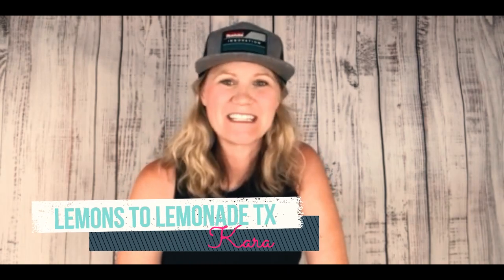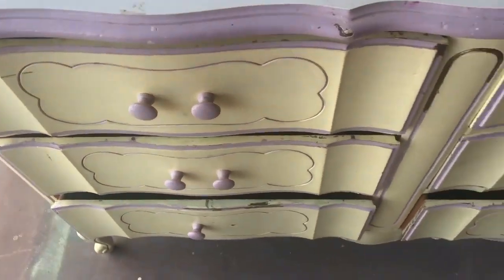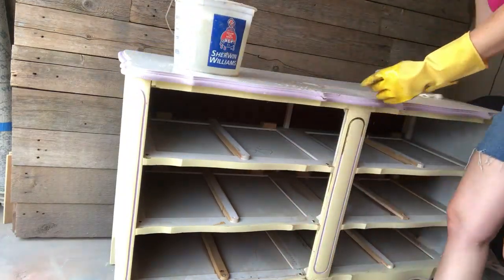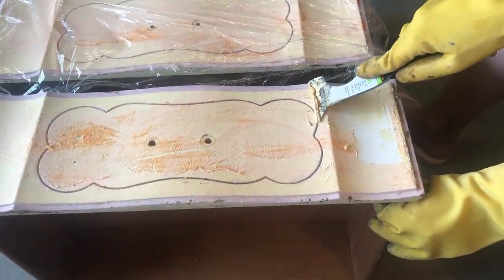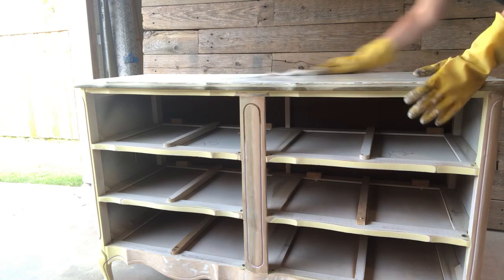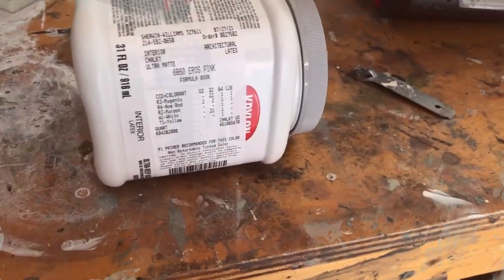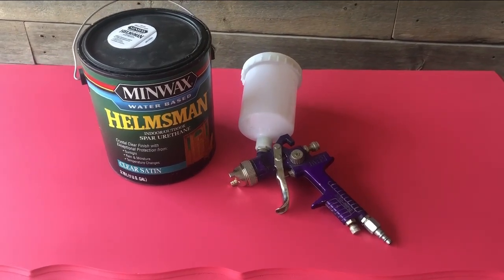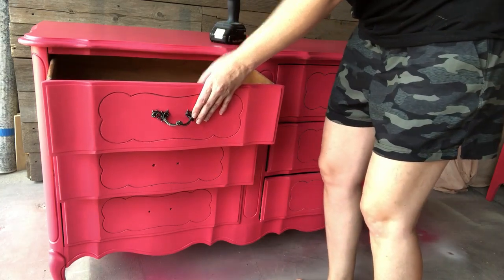My Hardest Flip YET! I DIY Dresser Painting Ideas I Dresser Makeover DIY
Welcome in to Lemons to Lemonade! Today we are flipping a dresser makeover DIY. This unique dresser flip was a rare find with a matching nightstand and a desk. It presented quite the challenge for us! Not such an easy flip as we had hoped. Come on along and we will show you what we did.

Products used below:

Sherwin Williams Krylon Chalk Paint Eros Pink
Black and Silver pulls